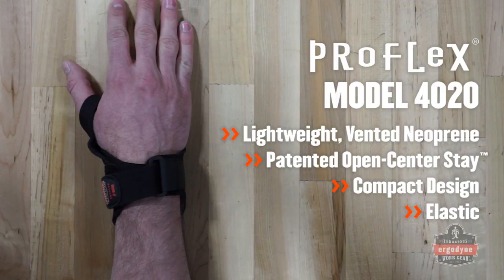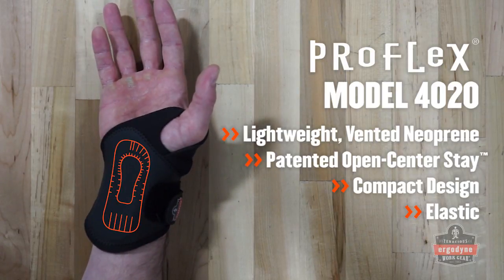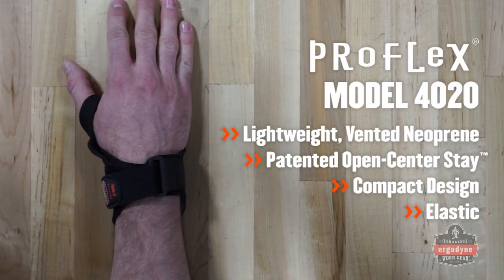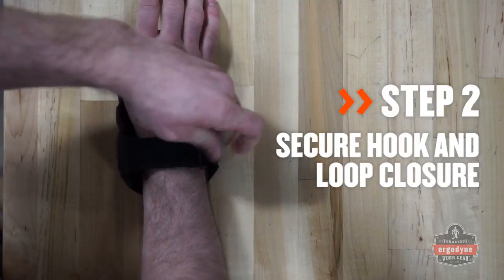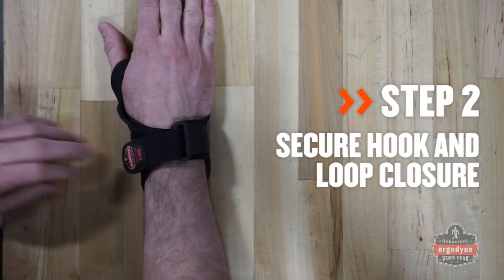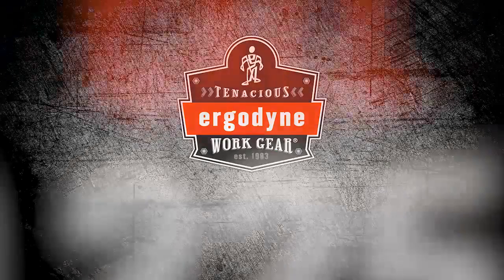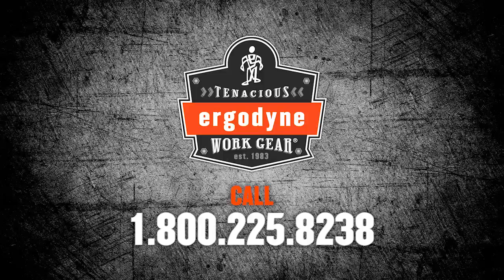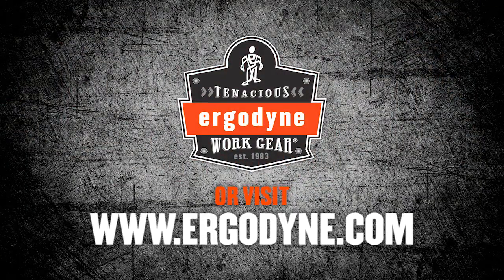How to Reduce Sprains and Strains with Wrist Supports - 4020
Sprains and strains continue to be the #1 cause of lost time in the US workplace every year costing billions of dollars in lost productivity and worker compensation. Learn what you should consider when choosing a wrist support and see how Ergodyne’s new re-design of wrist supports have improved fit and comfort for workers to help protect against the stress and discomfort caused by repetitive motion.